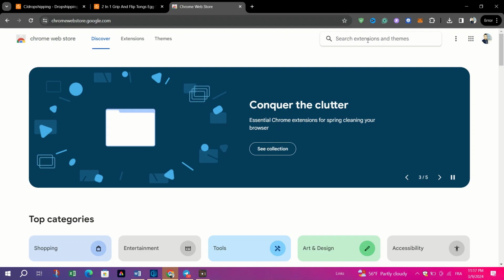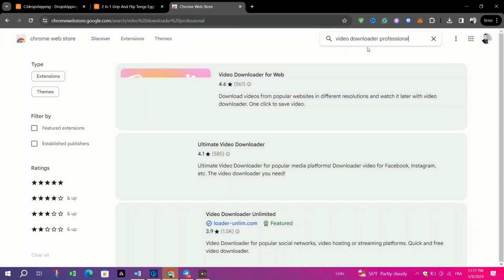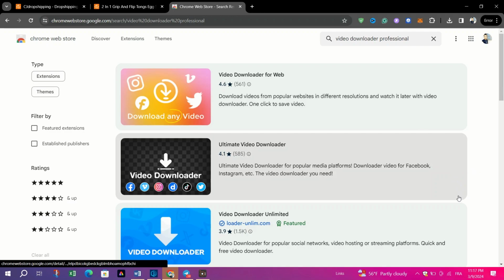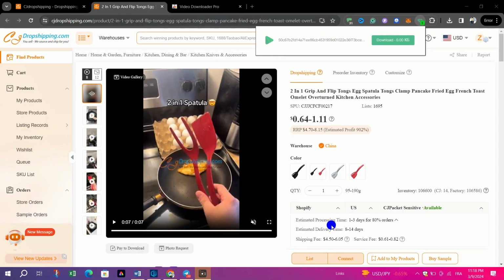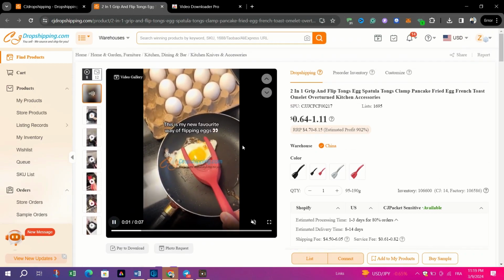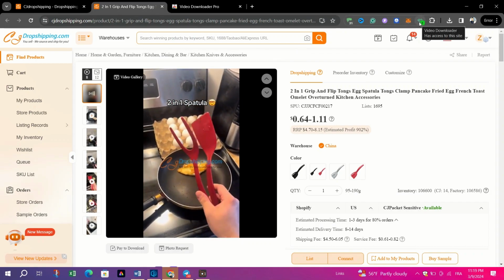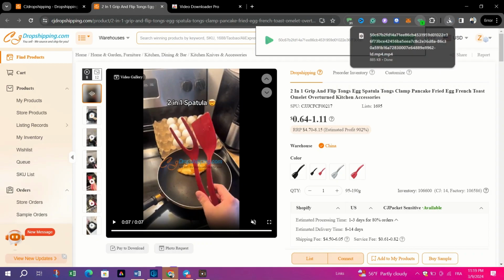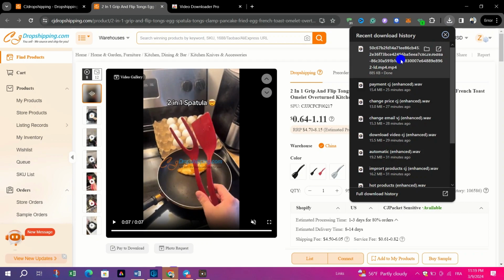How to Download Videos from CJDropshipping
Explore our tutorial on downloading videos from CJDropshipping to enhance your product listings and captivate your audience.